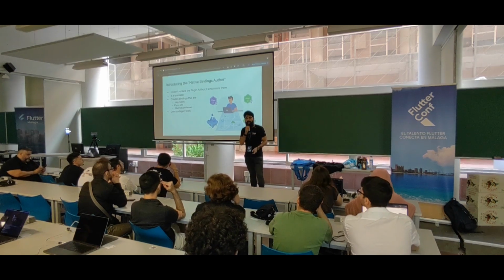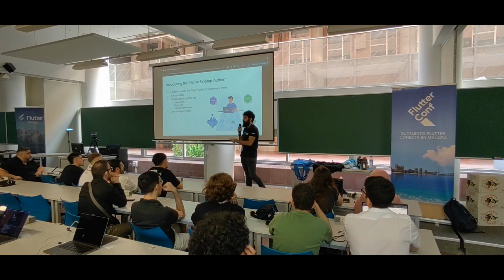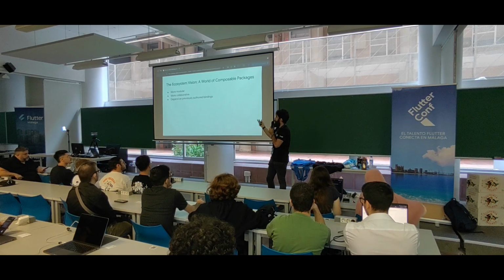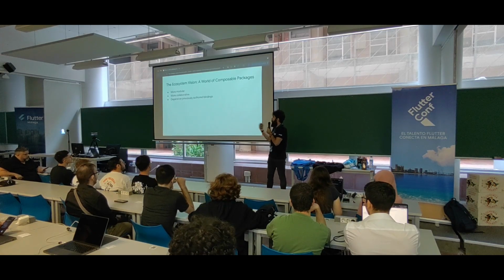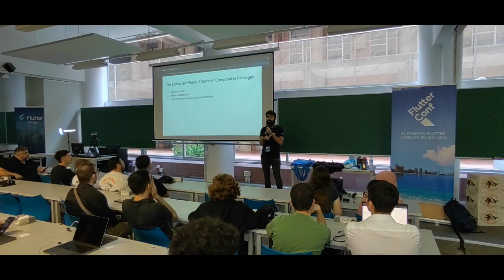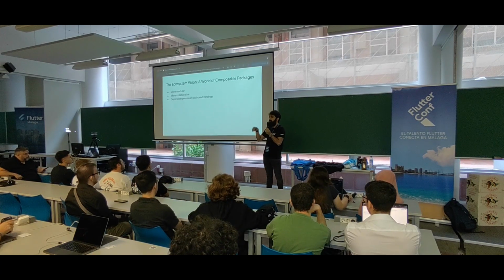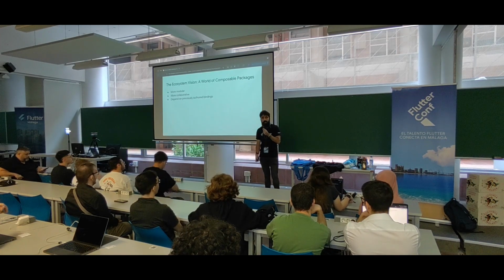Who is a Native Bindings Author and why you should be one - Hossein Yousefi | FlutterConf 2025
Discover a new paradigm for interoperability in Flutter with Hossein Yousefi, Software Engineer at Google, live from FlutterConf España 2025.

While Flutter's traditional plugin model is powerful, it can be slow and error-prone. In this talk, Hossein introduces the "Native Bindings Author" concept, a way to create platform-specific packages using code generation tools like FFIgen and JNIgen. Learn how this approach can accelerate your development and unlock new possibilities in your applications.

This video is part of FlutterConf España 2025, produced by GDG Spain and Andreu Ibañez.